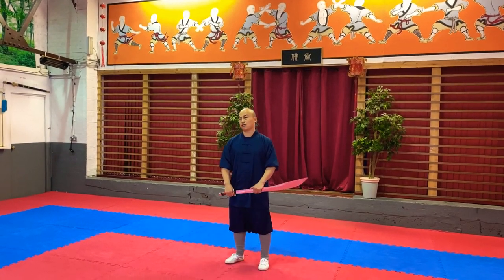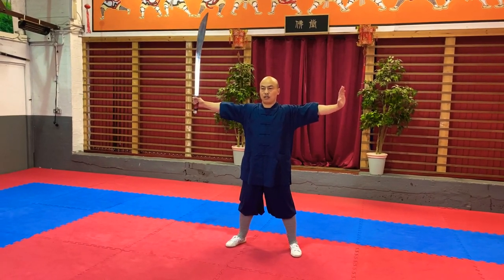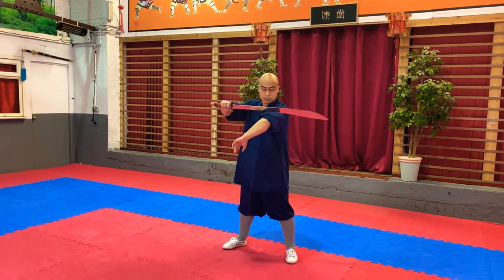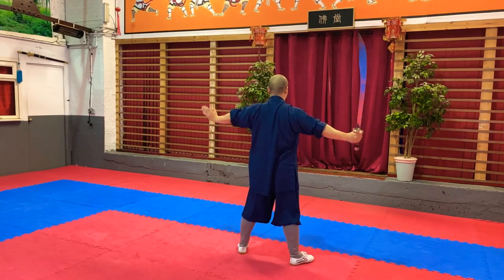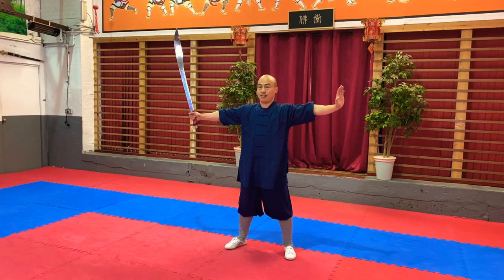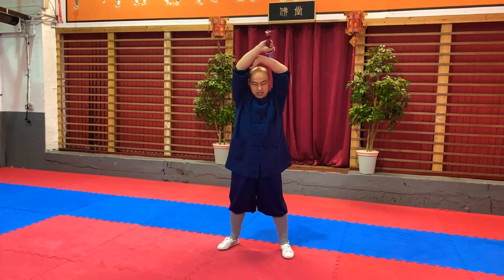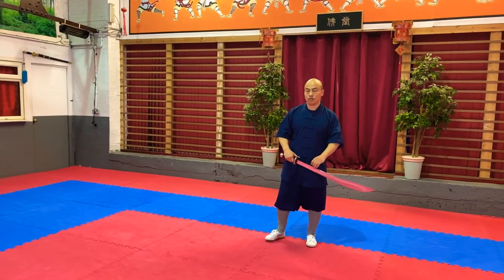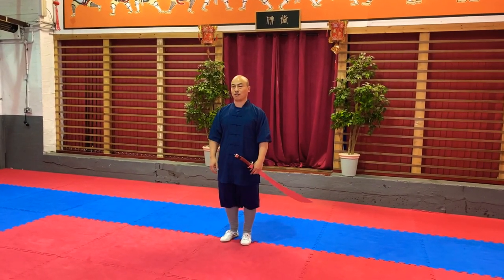Kung Fu and wushu broadsword foundation | Circle & Wrap broadsword around your head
缠头 Chán tóu  and 裹脑 Guǒ nǎo
Kung Fu foundation - How to Circle & Wrap broadsword around your head.

UK SHAOLIN NEEDS YOUR SUPPORT

Like many creative organisations in these challenging times, it’s hard to continue maintaining and developing more online free classes and courses. If you enjoy our online classes, such as Kung Fu, Kickboxing, Tai Chi, Meditation, Workouts and other programmers, please consider making a donation. Your donation will help us to continue and make further developments that will benefit the wellbeing and health of our viewers.